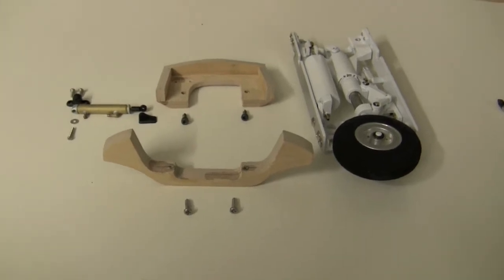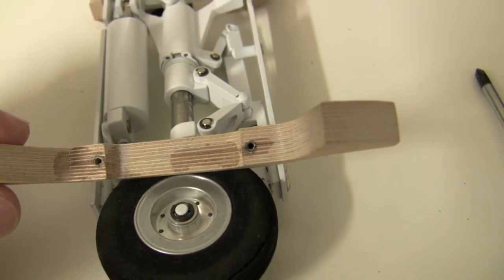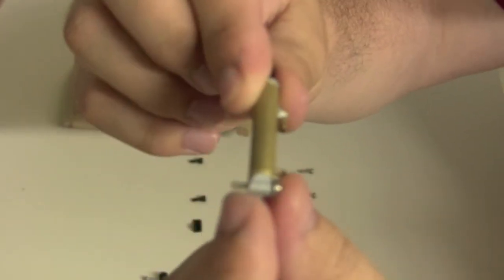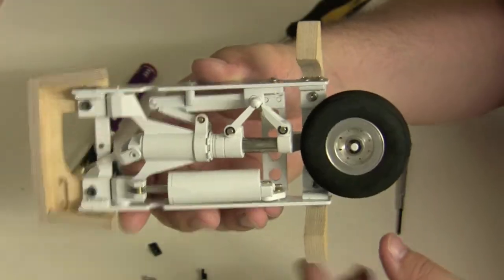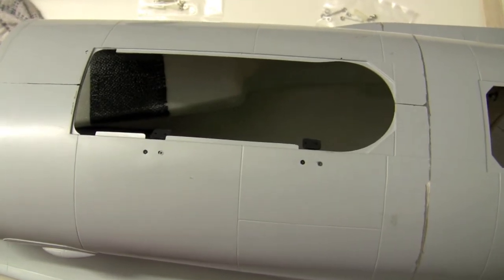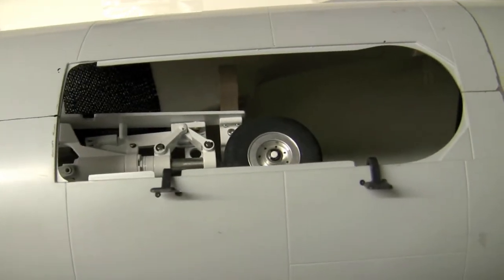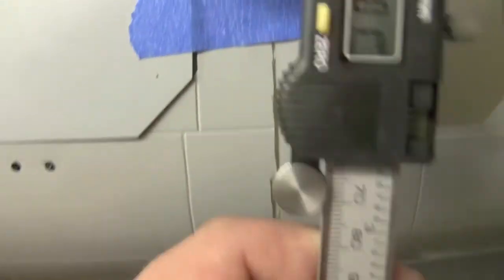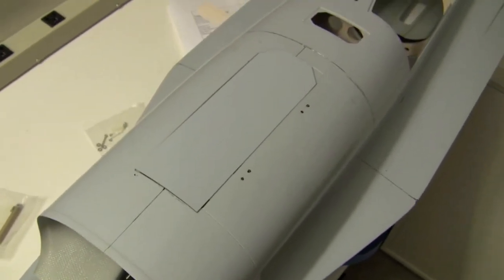Yellow F-16 Build #11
Gear Mounts and Gear Doors
-Got my CC160HV Speed Control!
-Assemble the nose gear cylinder
-Assemble the nose gear mounts
-Discuss how the nose gear door works
-Mount the nose gear door
-Play with the door a little

Don't forget to check out my build on RCGroups and RCUniverse under the username "Wisdumb"